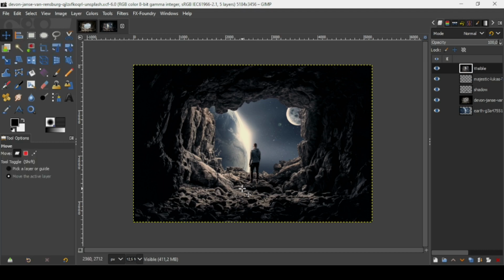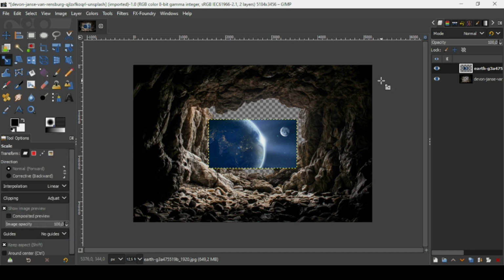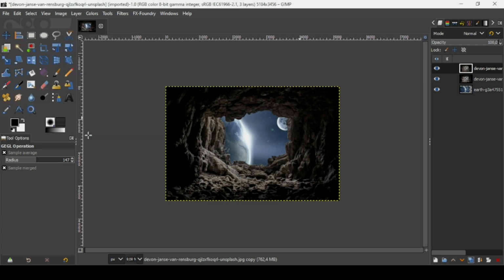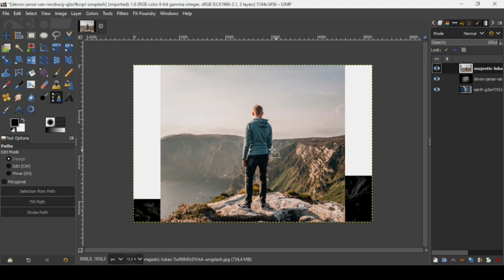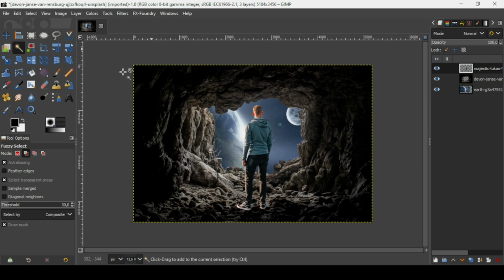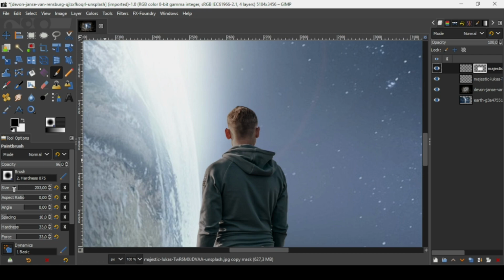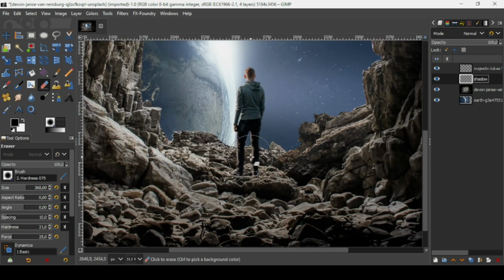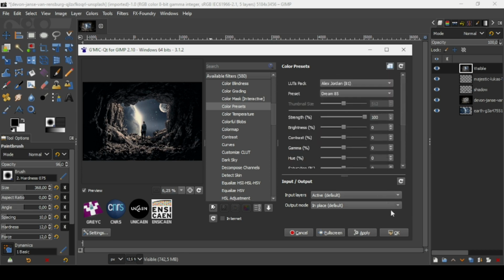The Lost Cave Composite in GIMP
Hi, today in this GIMP tutorial, we are going to learn to make a Lost Cave Composite in GIMP. We are also going to see how to color grade images in GIMP using (G'MIC).